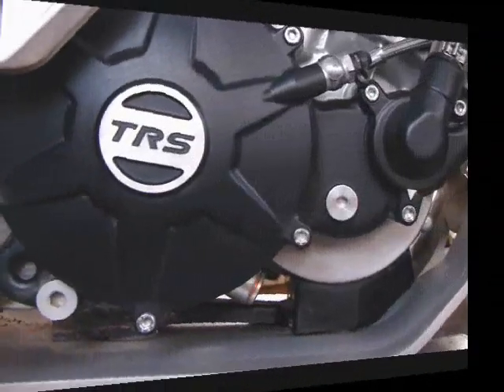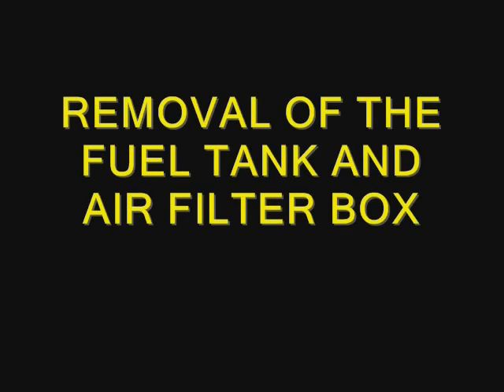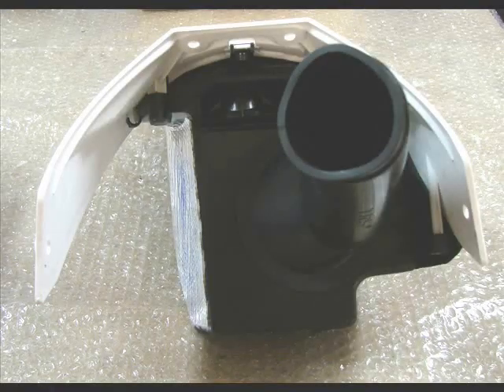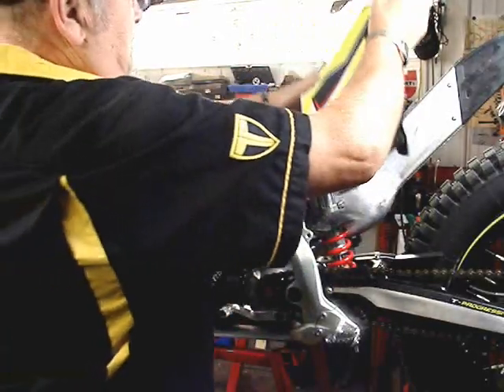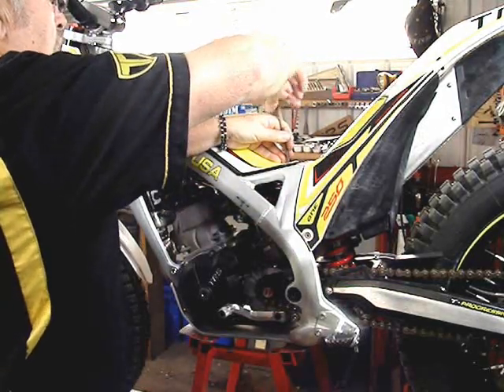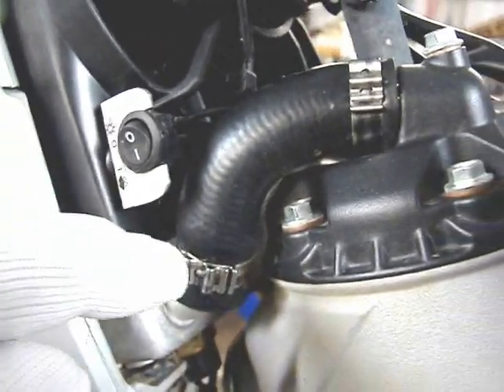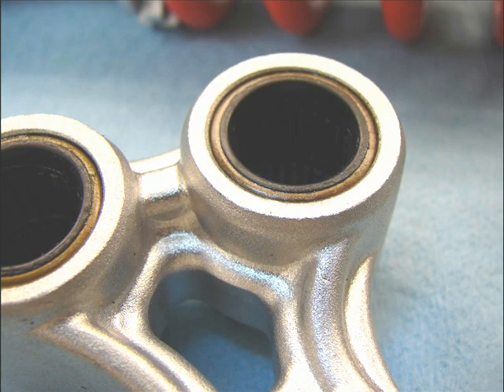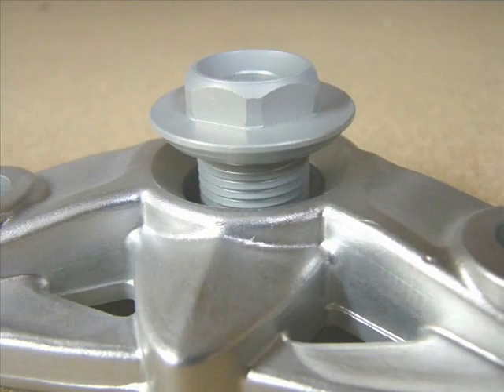WITH JIM SNELL - TRS One TRIALS - BASIC MAINTENANCE & SLIDE-SHOW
Filmed in October of 2016, this video features Jim Snell of TRS-USA

In this video Jim explains some simple tips regarding the general maintenance of the TRS One motorcycle.

TRS development was undertaken in 2014 and 2015, with secret testing in the summer of 2015, followed by the first World Championship racing at the end of the 2015 season in the TDN. Followed by serious final rigorous testing throughout the winter of 2015/16. With TRS motorcycle production beginning in the first week of February 2016. For more TRS videos, see our sister channel "TRS MOTOS USA" at this